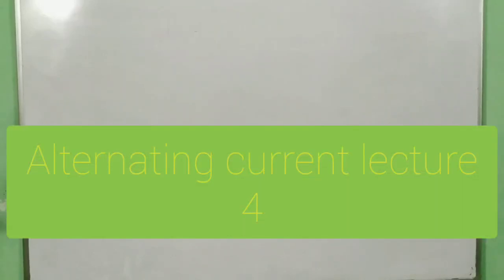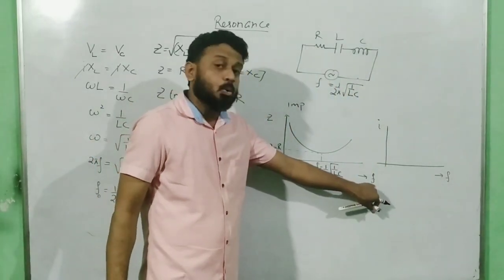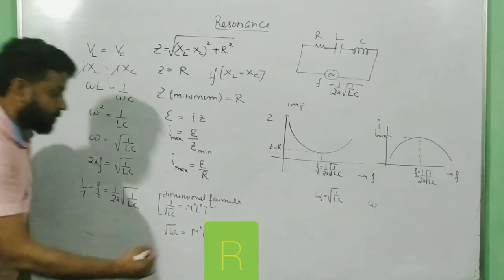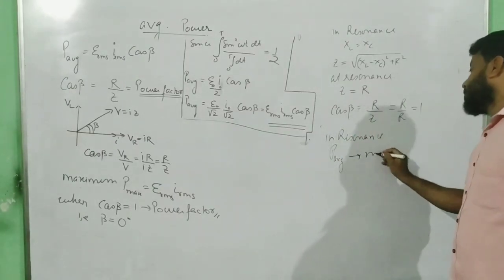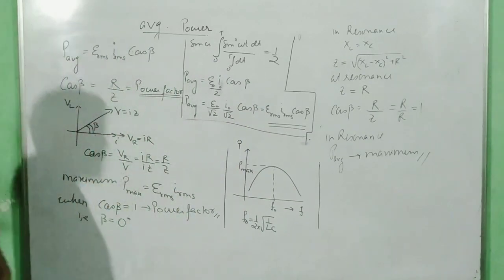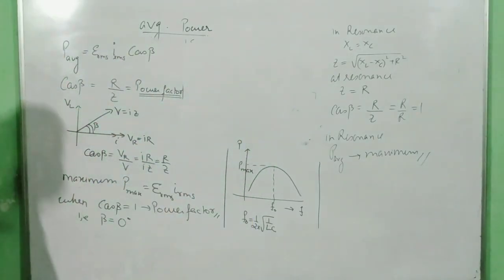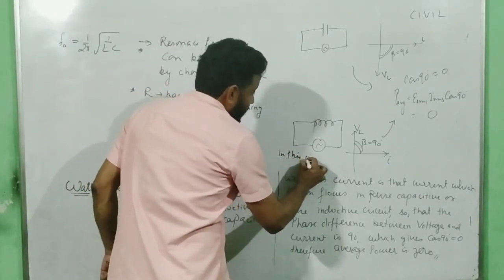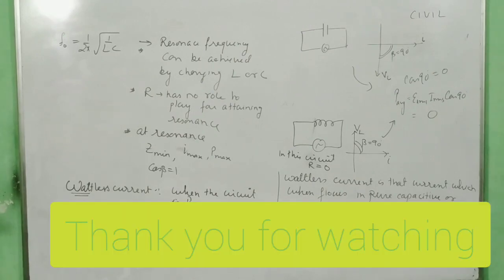Alternating current lecture 4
Resonance, average power, quality factor, bandwidth